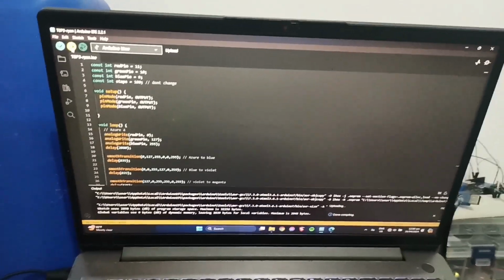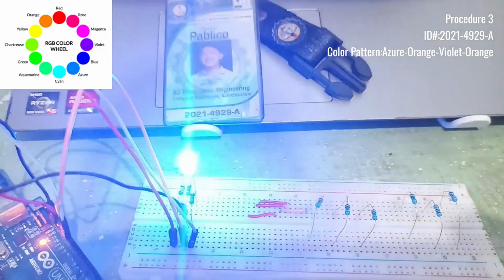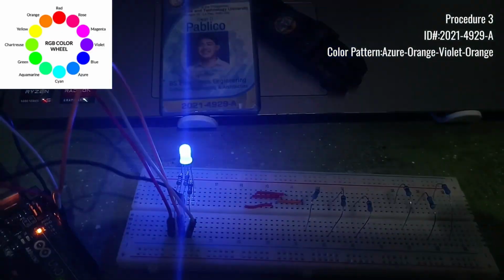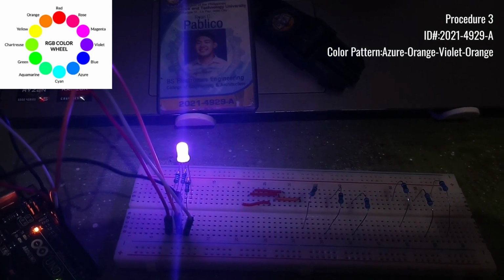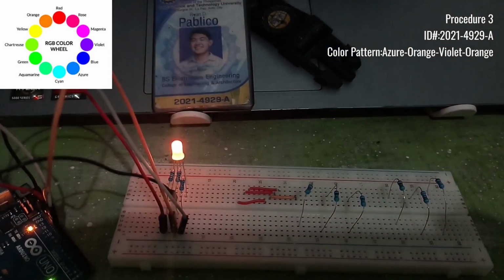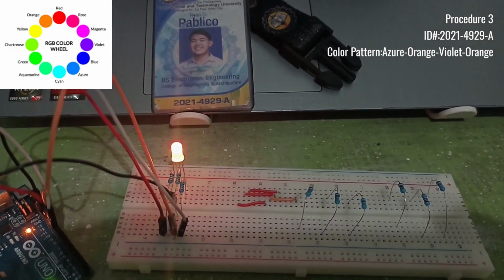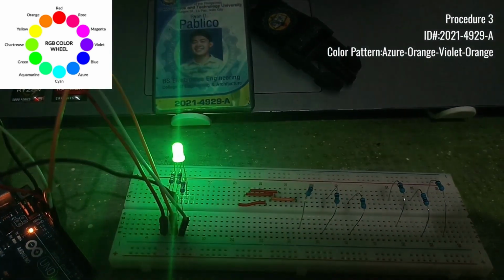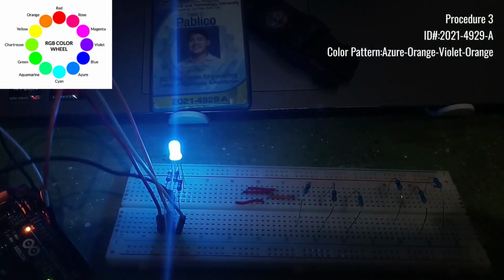ECE 36 - TASK #8 - PROCEDURE 2 & 3